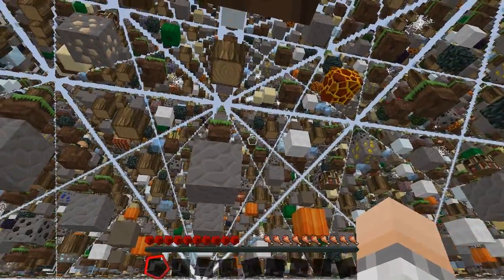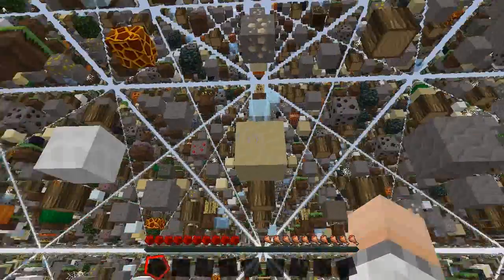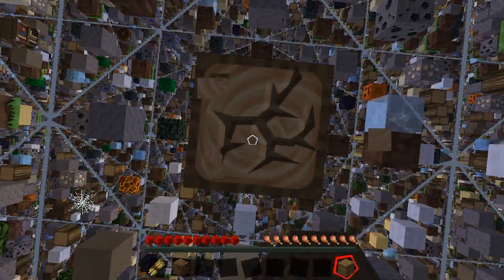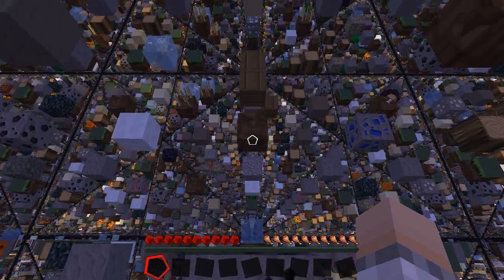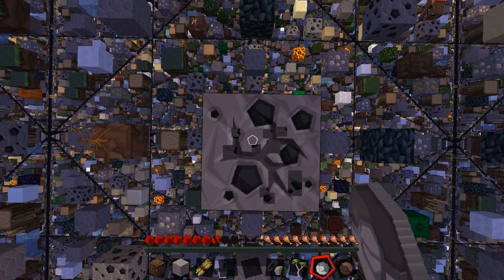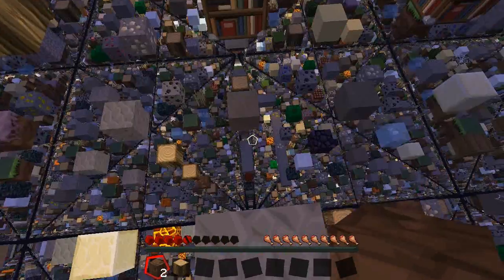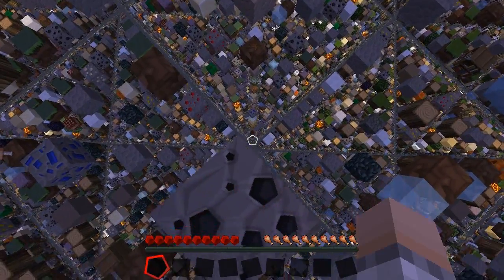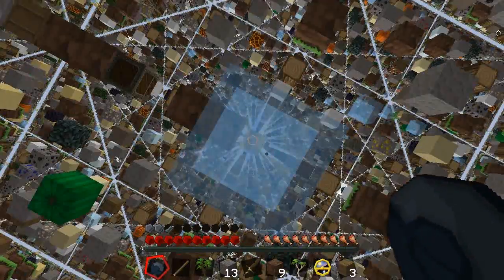MINECRAFT: SKYGRID - Who Makes This Crazy Stuff?! [Survival Let's Play]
Minecraft: Skygrid - Crazy ass grid of every item in game. Parkour jumps and survival together equals a lot of death!

SOCIAL MEDIA - Follow me for live updates and all that good stuff! :D

Map Creator: SethBling